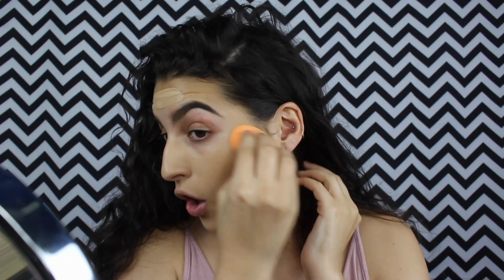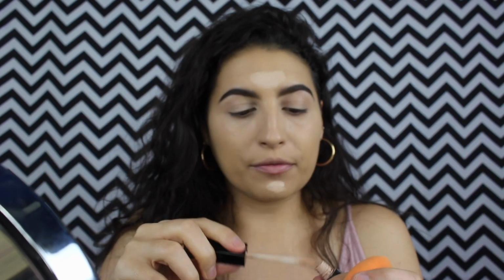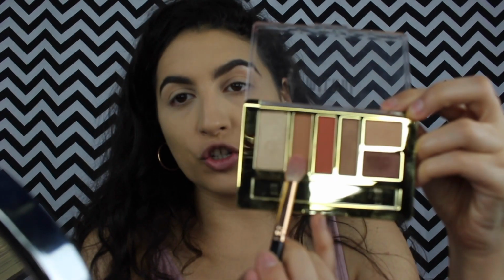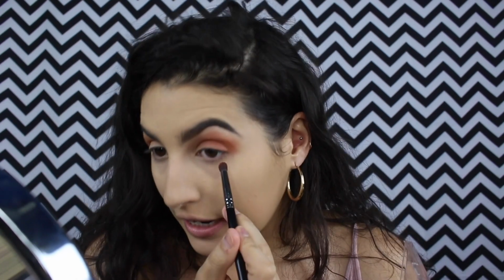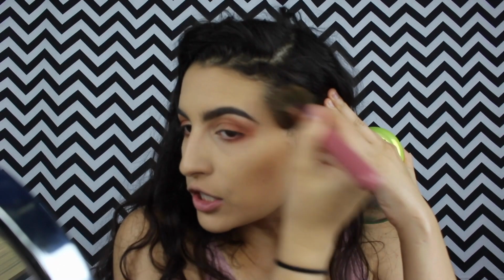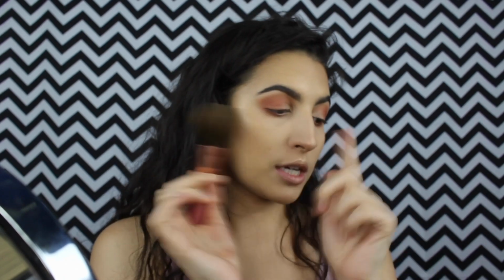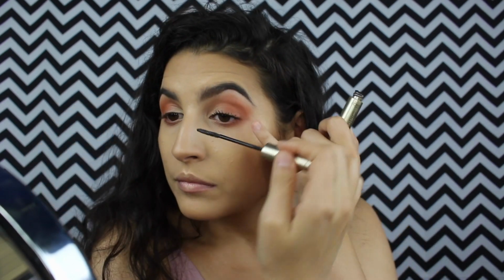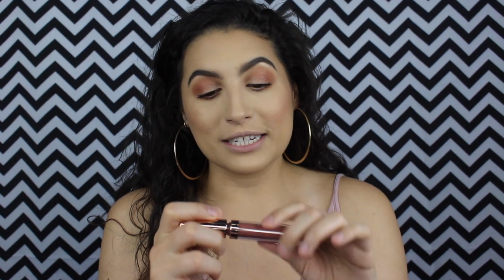DRUGSTORE MAKEUP BEAUTY GURUS MADE ME BUY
Hello angels!! I don't know who started the trend of doing this video but I had the idea of doing my own twist and making it drugstore only! I absolutely love drugstore makeup products and bringing all these affordable products that I've bought because of beauty guru recommendations was so fun to do! I hope you enjoy!

Primer- Nivea Mens Post Shave Balm [Nikkie Tutorials]

Foundation- Maybelline Fit Me Matte & Poreless [Roxette Arisa]

Concealer- Wet n Wild Photofocus Concealer [Katy/LustreLux]

Setting Powder- Maybelline Fit Me Loose Setting Powder [Thomas Halbert]

Eyeshadow- Milani 'Earthy Elements' [Kim Thai]

Bronzer- Physicians Formula Butter Bronzer [Roxette Arisa]

Highlighter- Maybelline Master Chrome 100 [Kim Thai]

Setting Spray- Milani Make it Dewy [Christine Dominique]

Mascara- L'Oreal Telescopic Mascara [Tati Westbrook]

LipGloss- elf x Alissa Ashley [Alissa Ashley]

Hey guys!! My name is Krystal! Thank you so much for joining me here on Youtube where I share all the things I love- mostly makeup but bits of fashion, food, traveling and just having a great time. I am so excited to be on this journey and I am so happy that you have decided to tune in. Love always xo